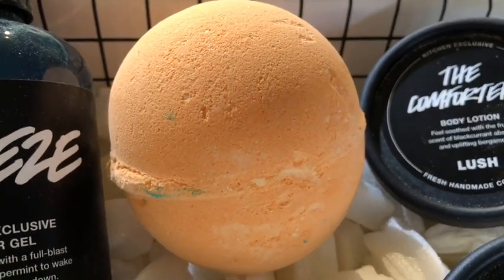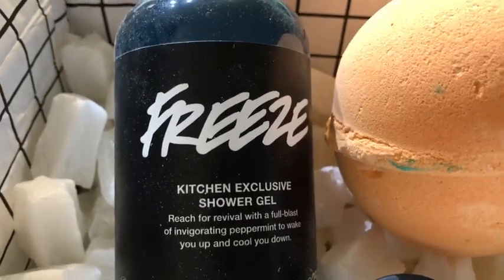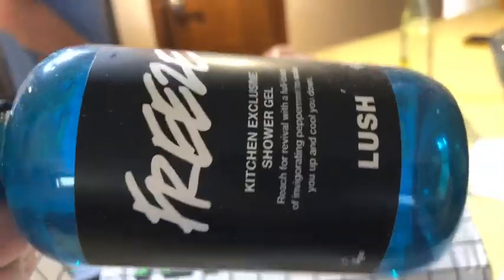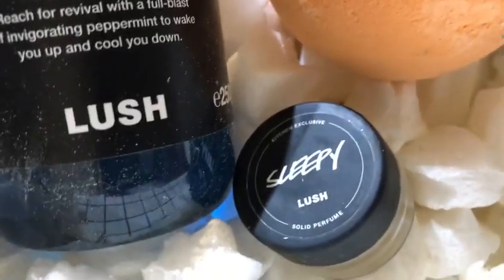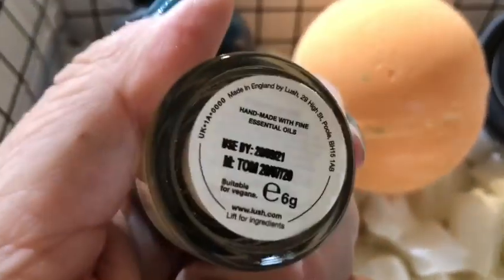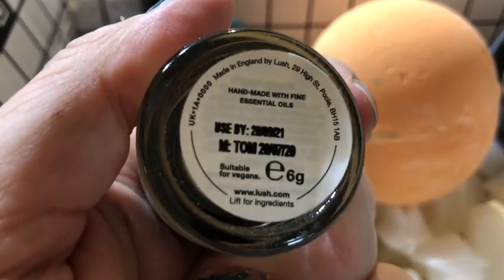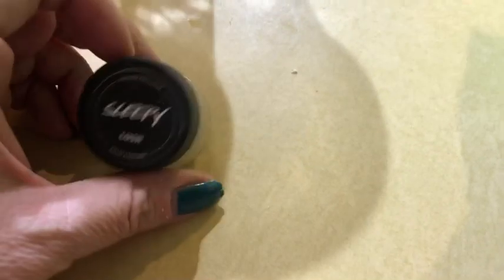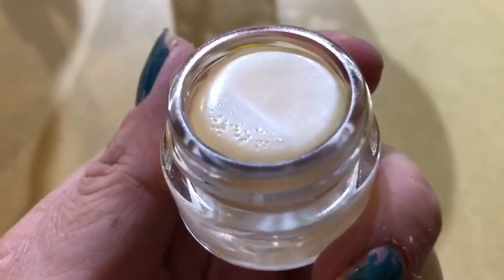Lush July 2020 Subscription Box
The official card inside says ‘August 2020 box’. It’s incorrect though, isn’t this the July box?
Which product is your favorite? Which ones have you tried?